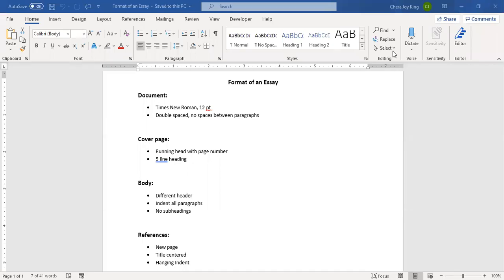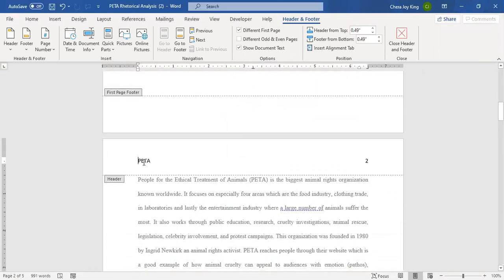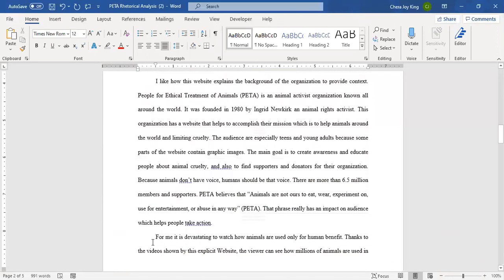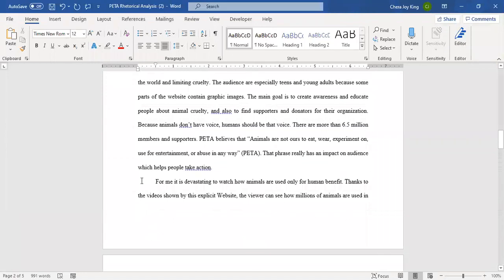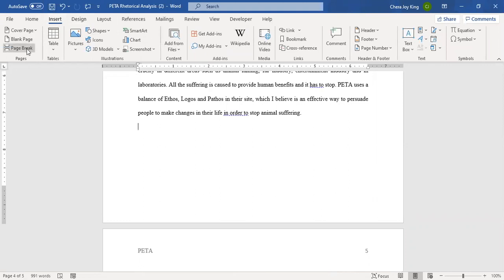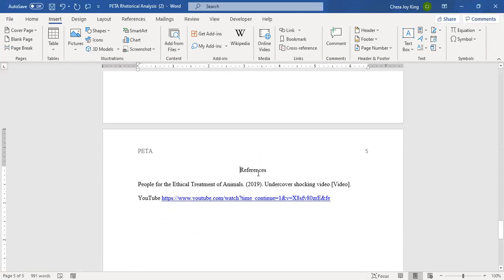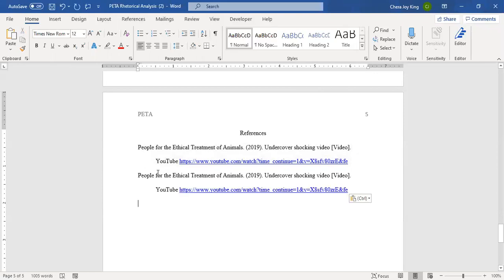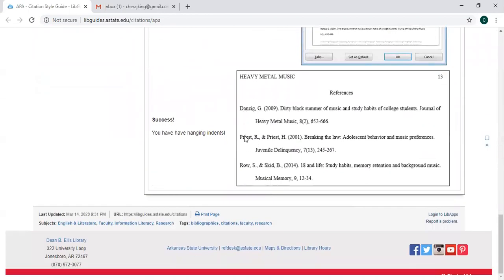Format the Body and References